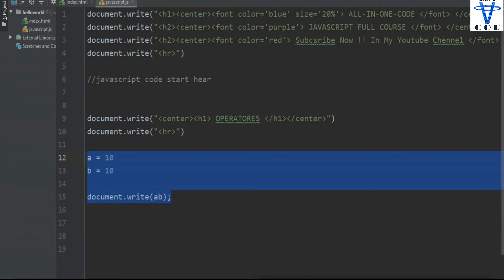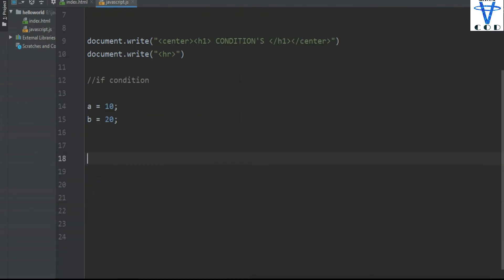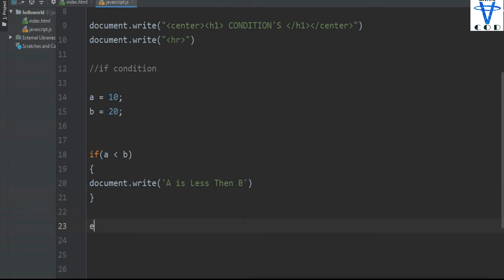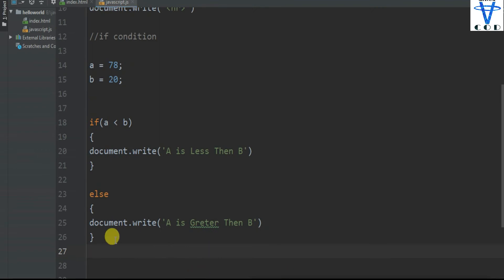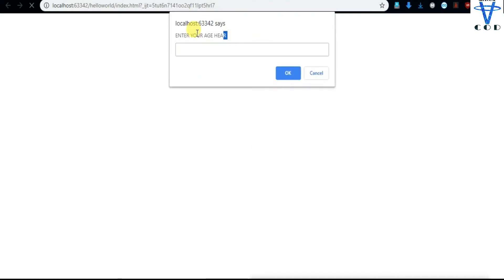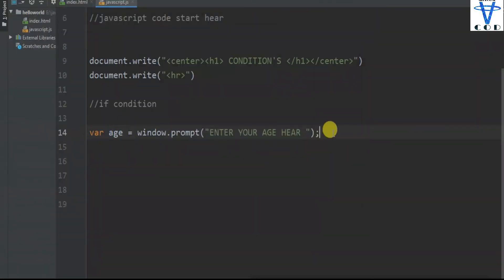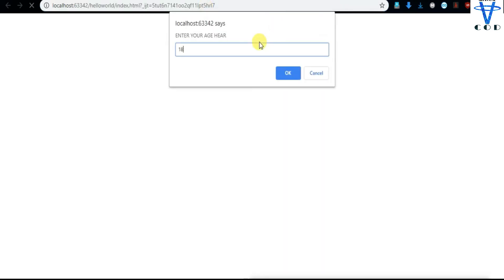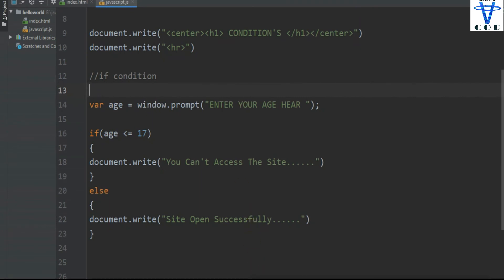Javascript Full Course | javascript part 5 CONDITION'S | JavaScript Tutorial's for begainners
This Allinonecode video on "JavaScript full course" is a complete guide to JavaScript which covers in-depth knowledge about data types, variables, functions, event handling, form validation, etc using JavaScript.

About The Course:

It includes training on:
1. Web Development,
2. jQuery, Angular,
3. NodeJS,
4. ExpressJS, and
5. MongoDB.

1. This is a 21 Week Instructor-led Online Course, 125 hours of assignment and 125 hours of project work
2. We have a 24x7 One-on-One LIVE Technical Support to help you with any problems you might face or any clarifications you may require during the course.
3. At the end of each course, there will be a project, post completion of that project you will be given a certificate